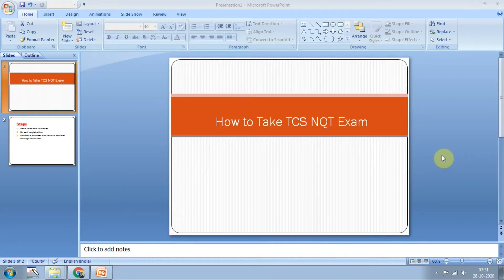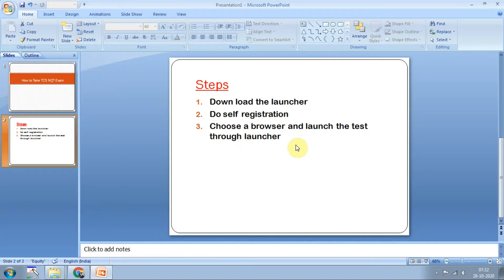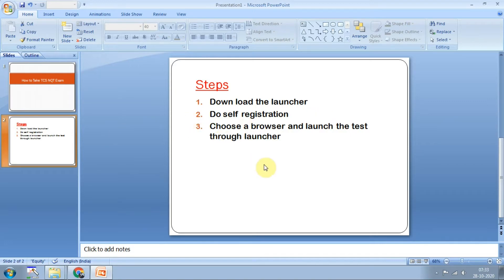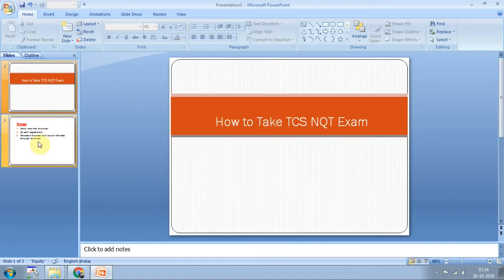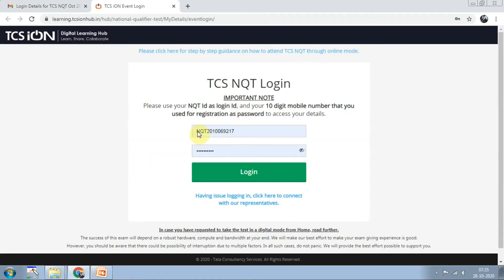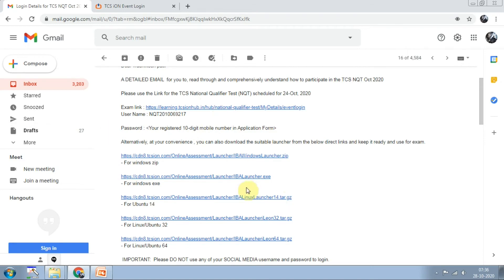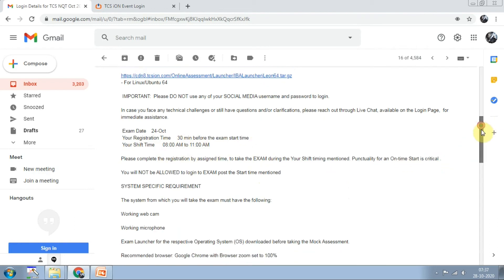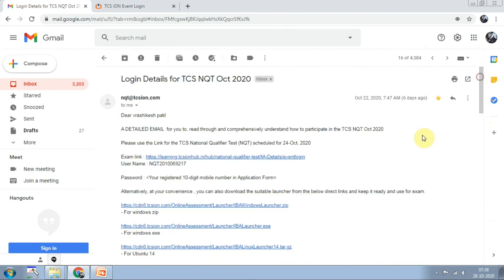How to take TCS NQT exam at home / TCS national qualifier test / how to take NQT test at home / NQT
In this video we will see how to take TCS NQT exam at home .| Steps required to take the TCS NQT exam at home . all the required steps starting from registration to the coding round for taking the TCS NQT test in comfort of our home .

please